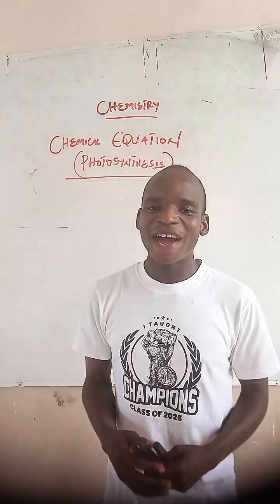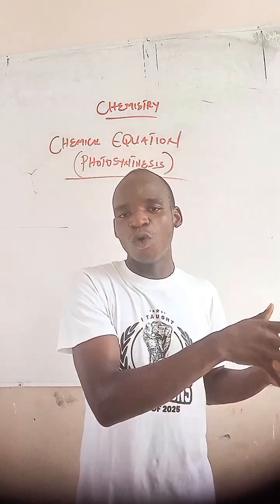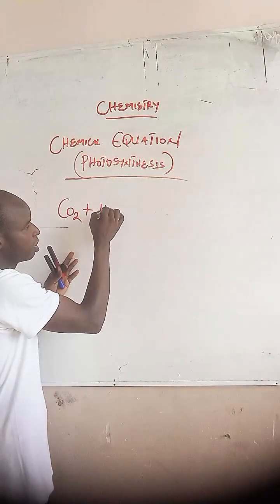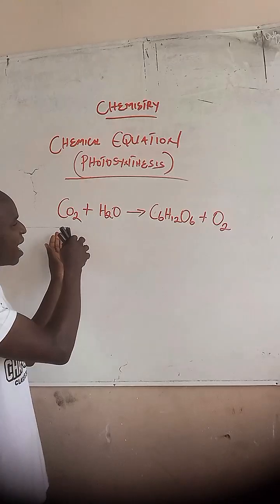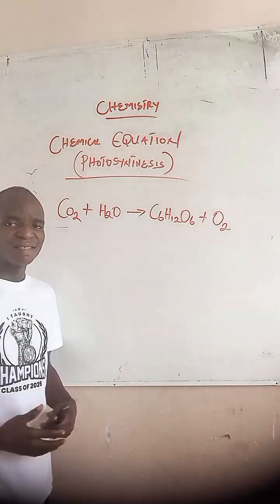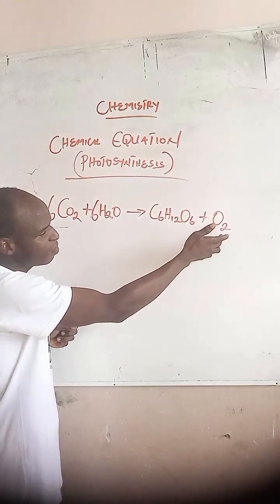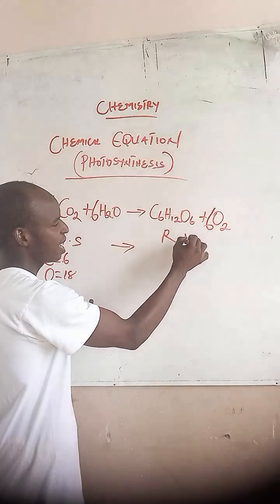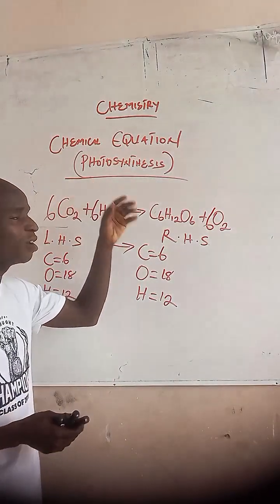July 17, 2026